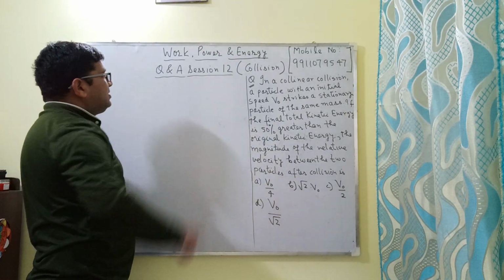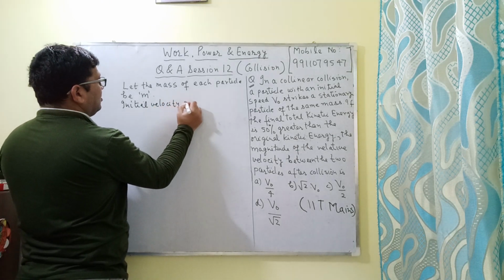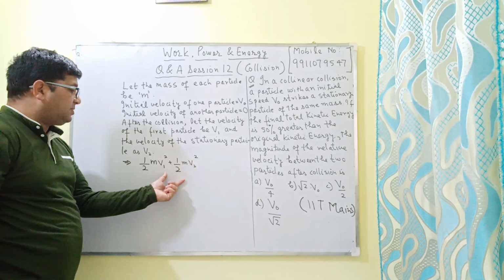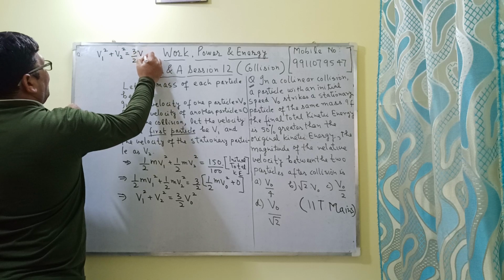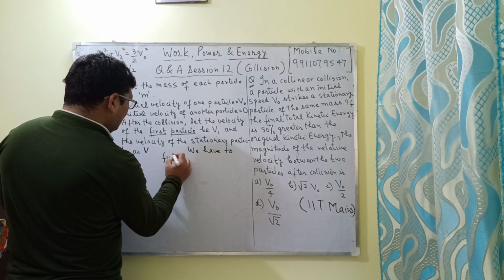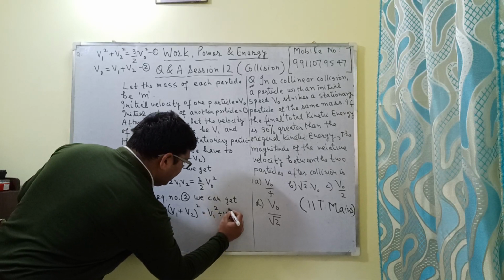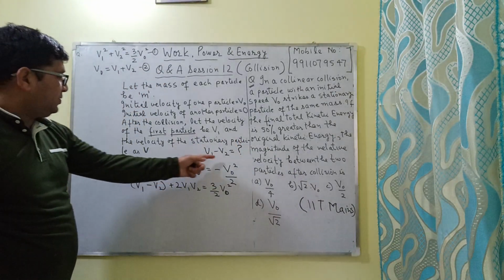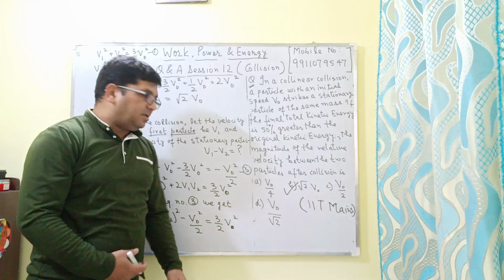Collinear Collision - Q and A Session 12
Collinear Collision

( Coaching Centre for IIT-JEE, NEET and Board examinations in Faridabad )